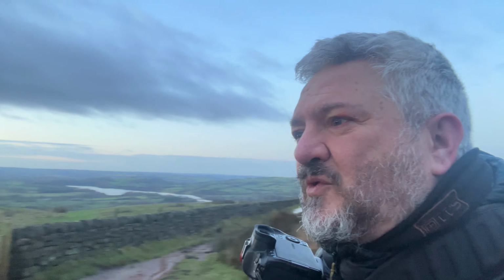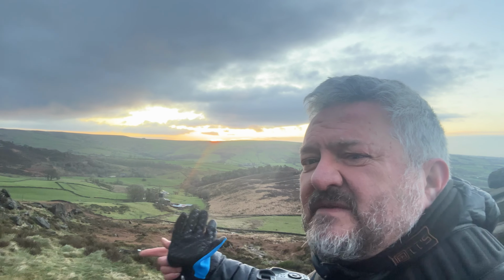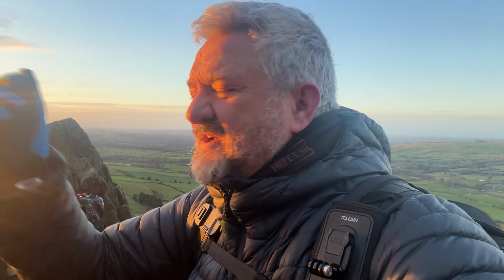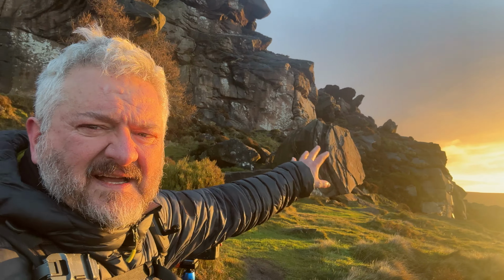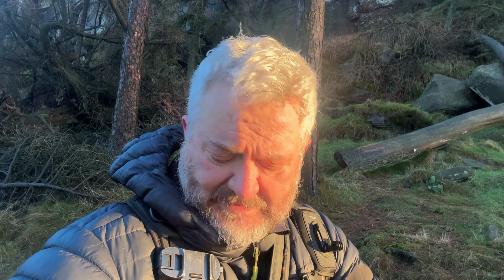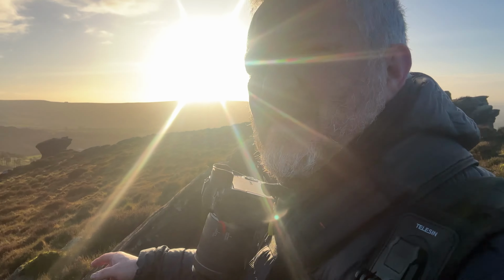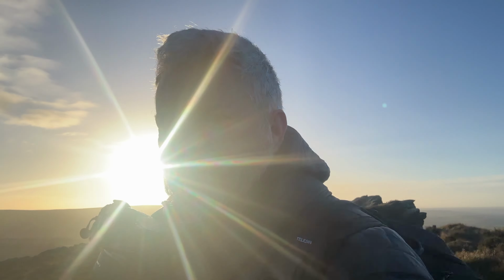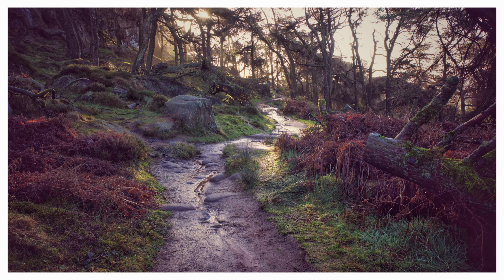A Peak District Sunrise - New Years Day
An unexpected bit of light on New Years Day produced a great walk around my old haunt of the Roaches!

PGYTECH OneMo Sling Affliate Link

PGYTECH Quick Release Plate and Arca Adapter (I use these on my Tripod)

PGYTECH BEETLE CLAMP (love this)

Three Legged Thing (mine is the Patti)

My Excellent Thermos Flask

My AeroFlow (goes everywhere with me)

Jetboil - Gold Standard for brews on the move